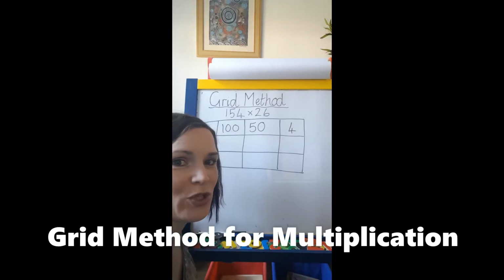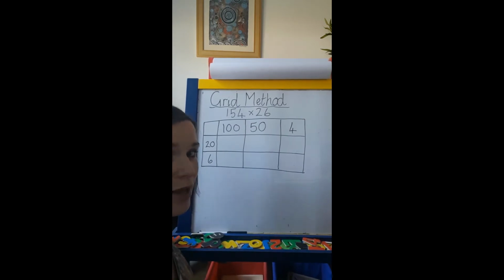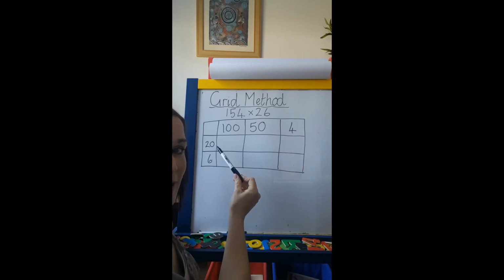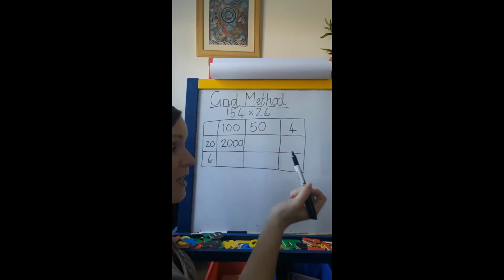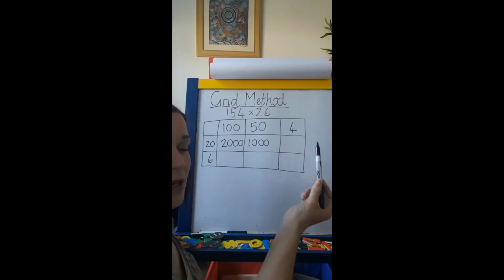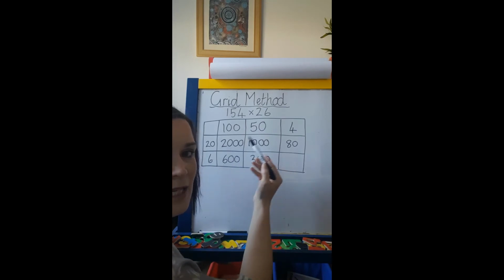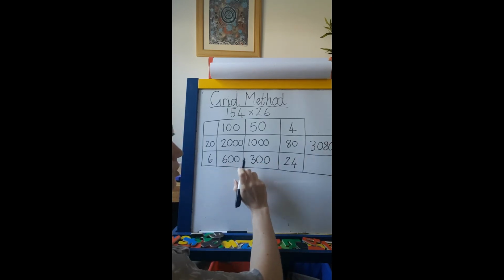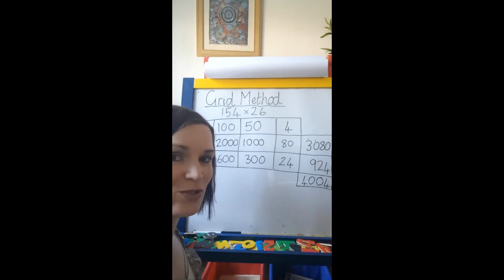Grid Method for Multiplication - Numeracy Strategies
Mrs Smith explains another method for written multiplication...the Grid Method.